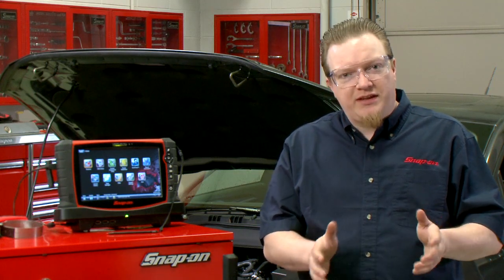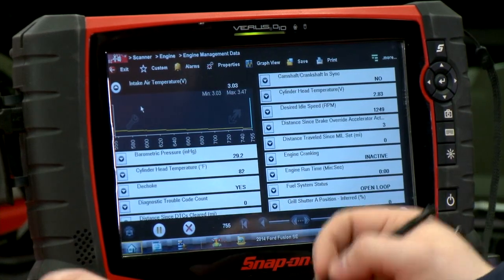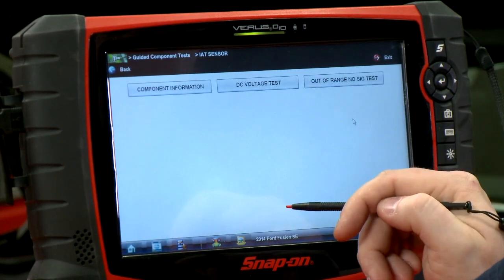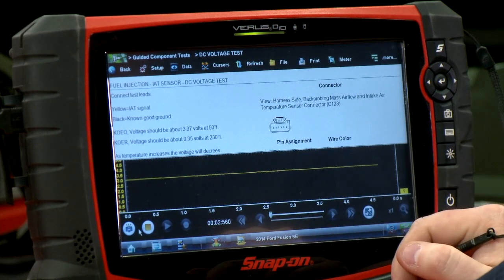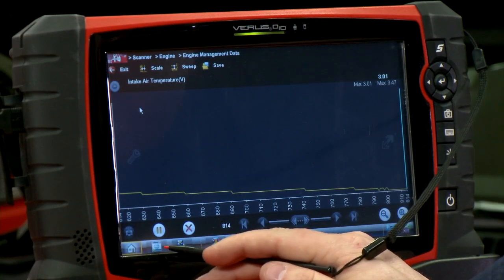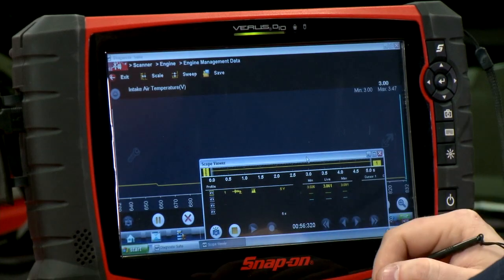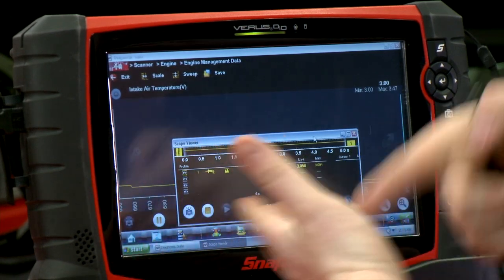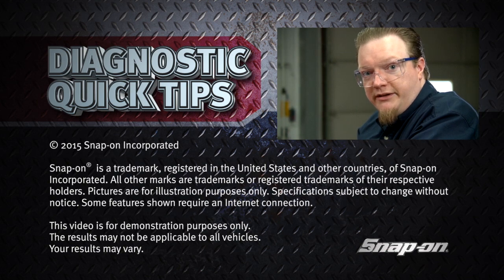Dual Screen Diagnostics Scanner vs Scope Quick Tip | Training Solutions®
Would you like an easy way to see how a component's scope pattern compares to processed scanner data at the same time? In this Diagnostic Quick Tip, National Field Trainer Jason Gabrenas shows you how to use the multi window functions on a VERUS® PRO to make that happen.